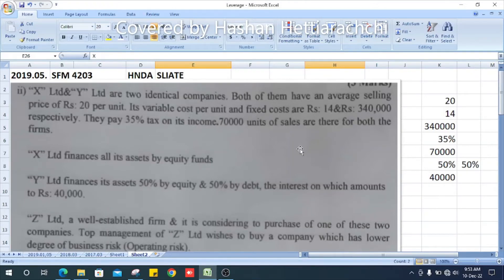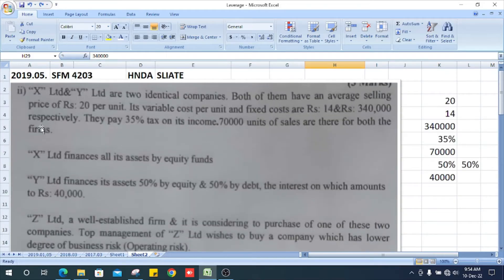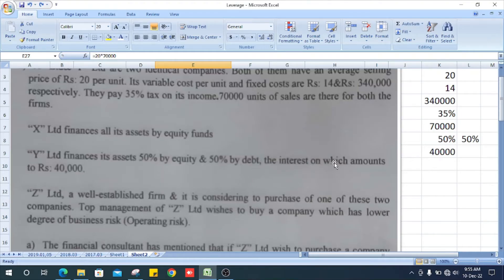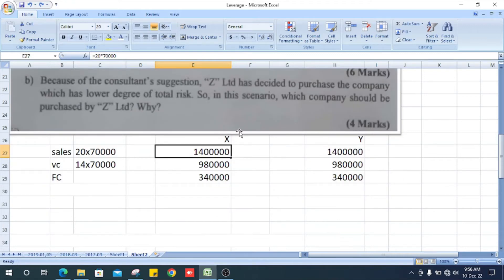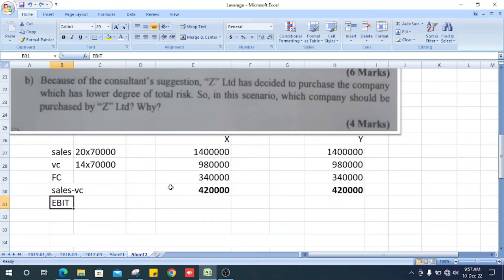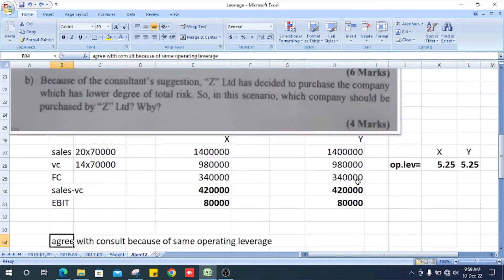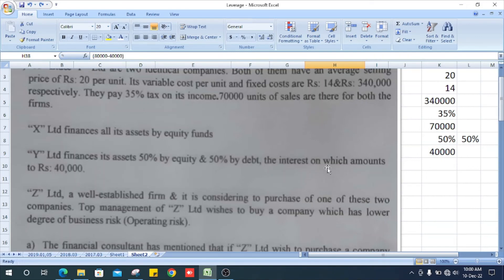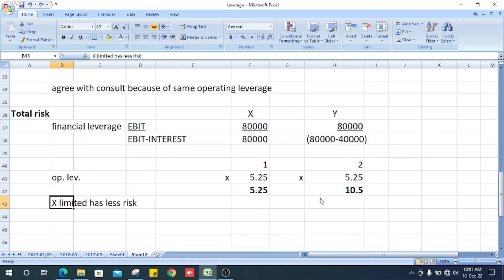HNDA | Past Paper | Strategic Financial Management 4203 | 2019 Question No 05.(ii) | Leverage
SLIATE
2019 Past Paper
Question No 05.(ii)
Leverage